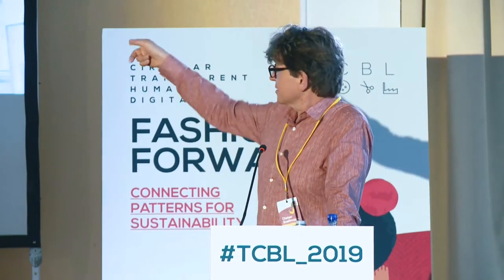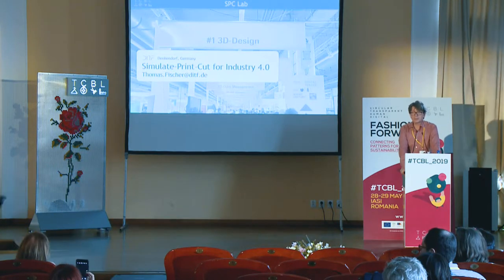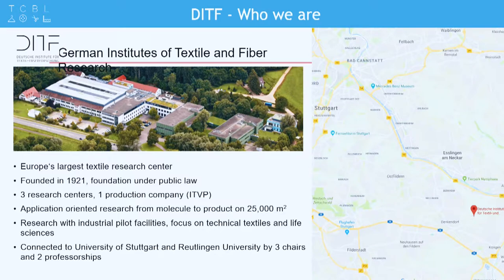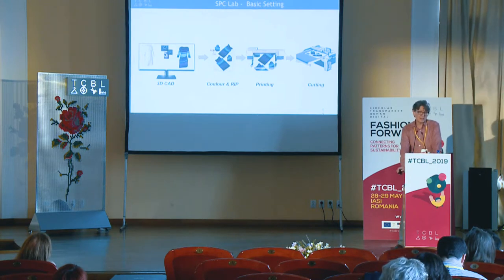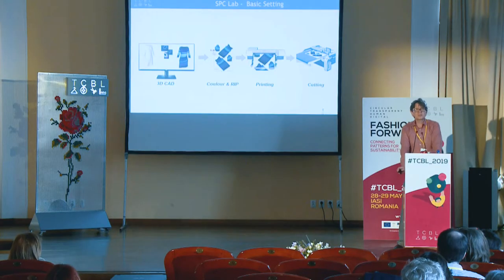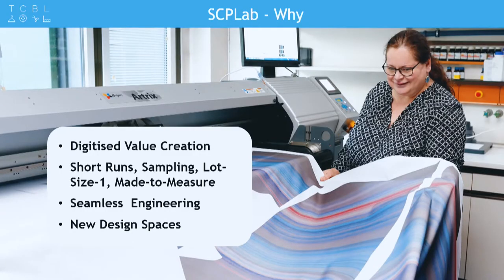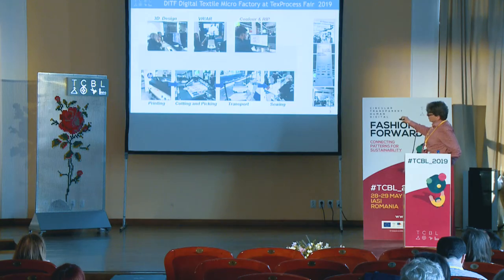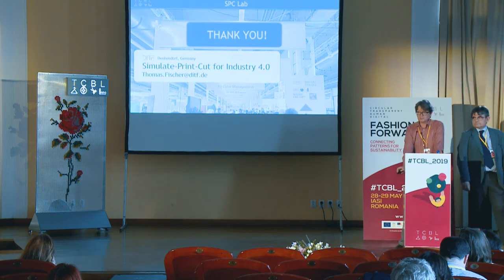Thomas Fischer x DITF at TCBL_2019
Thomas Fisher, DITF / Lab / "Simulate-Print-Cut for Industry 4.0" Talk at TCBL_2019 in Iasi, Romania